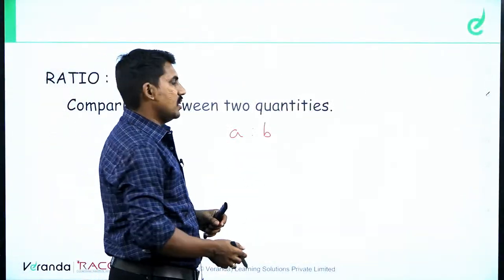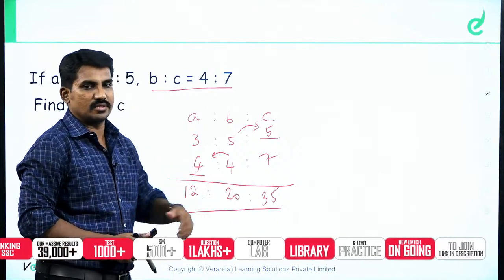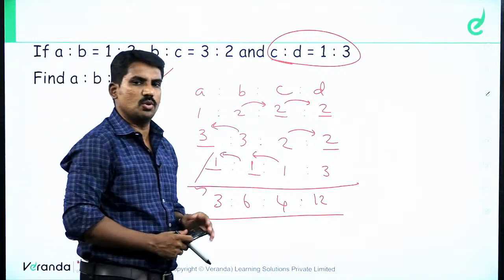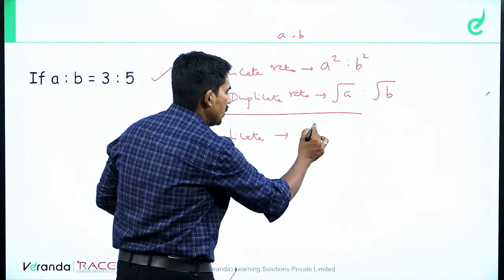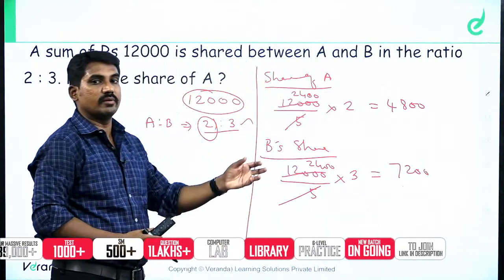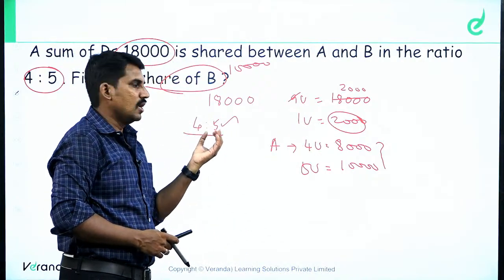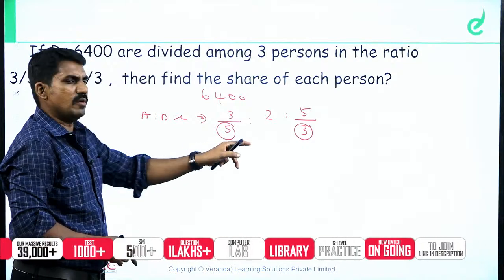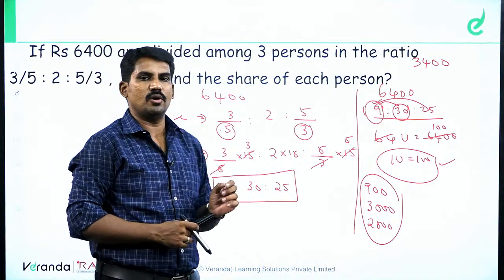RATIO AND PROPORTION-1| IBPS| RRB| CLERK| PO | QUANTITATIVE APTITUDE | SHEIK SIR | Veranda Race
വിജയിക്കാം, ആദ്യ പരിശ്രമത്തിൽ തന്നെ:
For Any Course Enquiry & To download free materials :